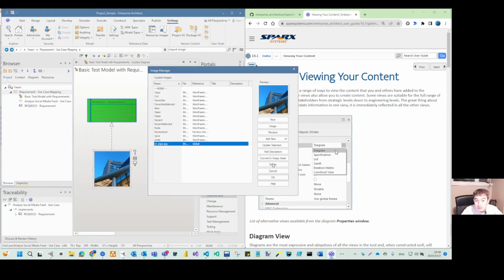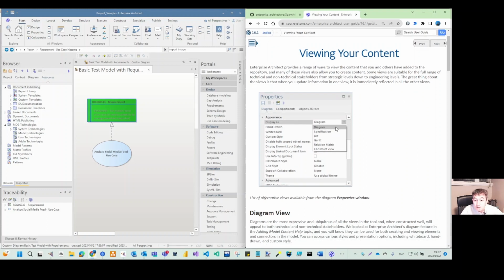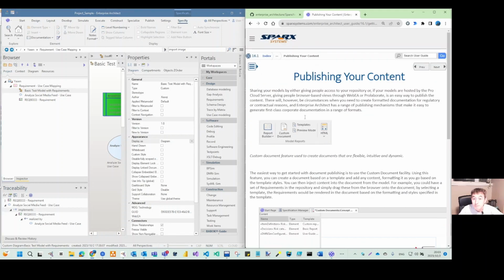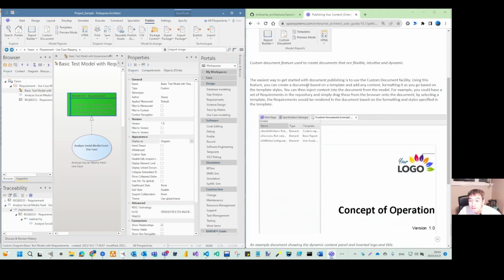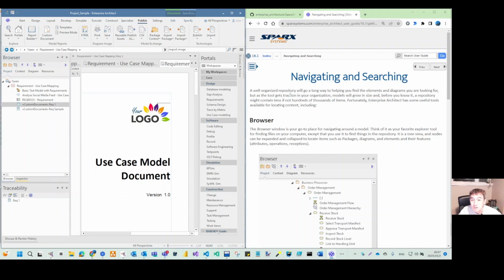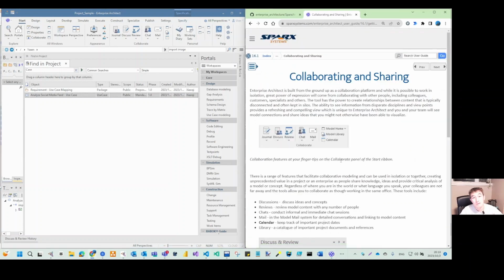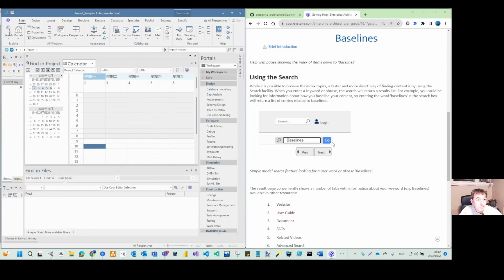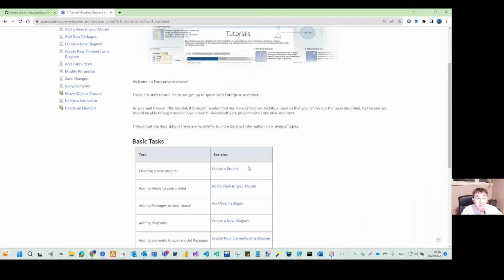Learn Sparx Enterprise Architect Tool 007 - View/Publish Content, Navigate/Search, Collaborate/Share